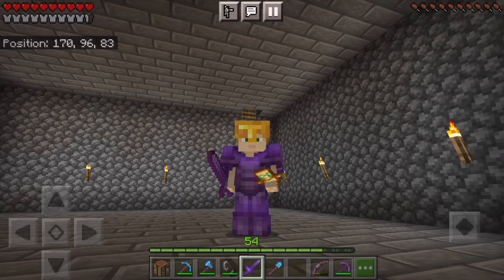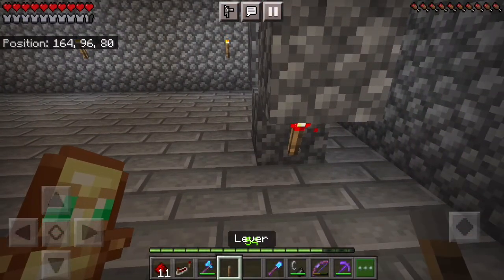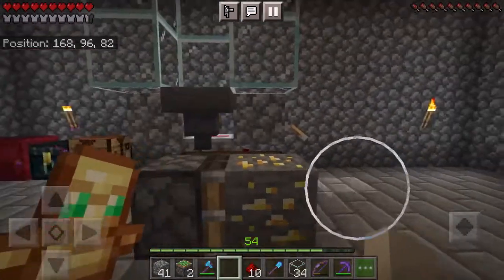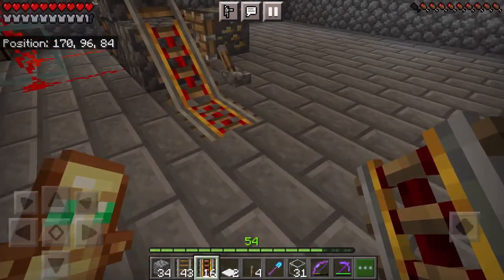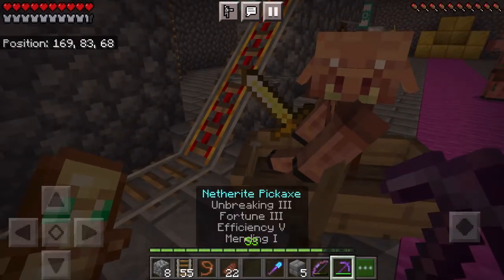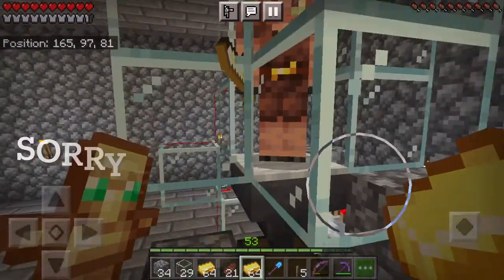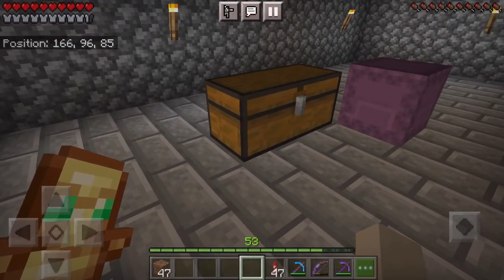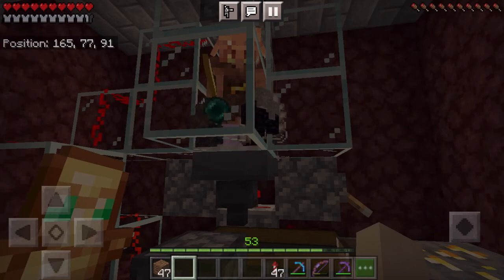How To Build An Automatic Piglin Bartering Farm: The Minecraft PE Survival Guide Ep 38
Practically a zero tick piglin trading farm that will give you an insane amount of drops within minutes!!! Super easy and simple to build and works on all platforms of the bedrock version of Minecraft (not sure about Java) (MCPE/Mobile/Switch/Xbox/Playstation/Windows10). If you want an automatic piglin trading/bartering farm in minecraft pocket edition then this is the video for you :)

MATERIALS LIST:
at least 2 chests
at least 1 hopper
1 carpet
1 gold ore or gold block (either will work)
1 lever
8 redstone dust
1 repeater
1 torch
1 sticky piston
1 dropper
11 glass
2 stone buttons
1 iron door
2 torchs
a couple stacks of blocks (if you want to cover it up)
A name tag or piece of armor
a couple rails to move piglin into farm

In this series I play through survival mode on pocket edition giving helpful tips and tricks to help new players and maybe even some more veteran ones learn how to do more things in Minecraft to make the game more fun and hopefully it's fun to watch as well.

I will be posting this series every other Saturday except for the first two episodes which will only be a day apart, so keep your eyes open for when the next video will be dropping.  Have a great day :)

Comment "I did it" if you read this :)